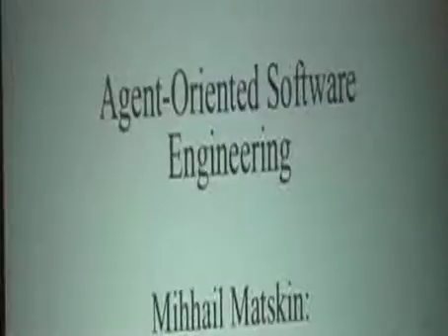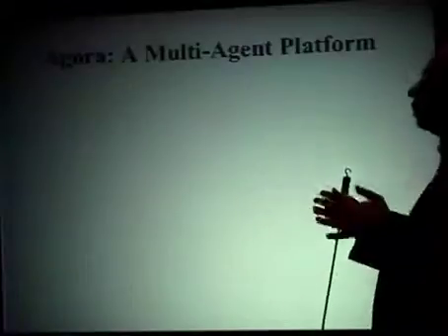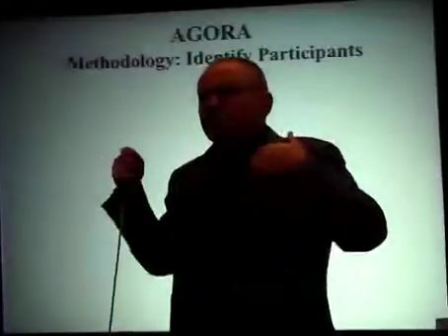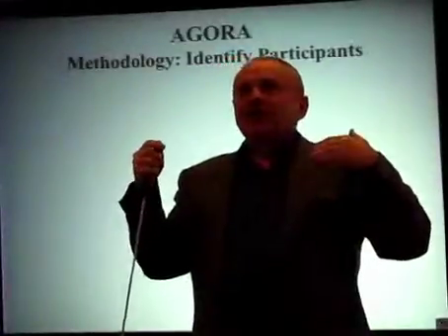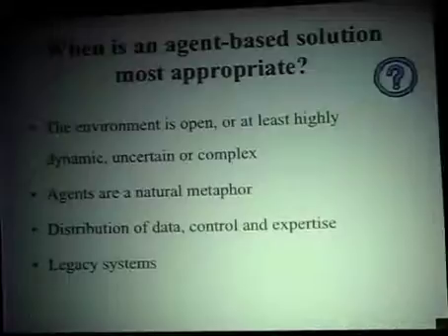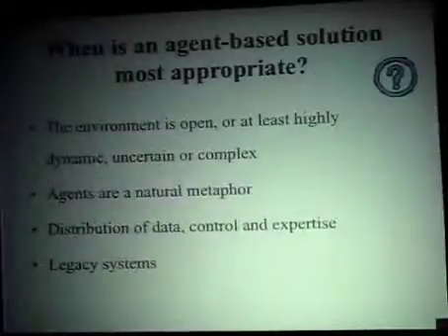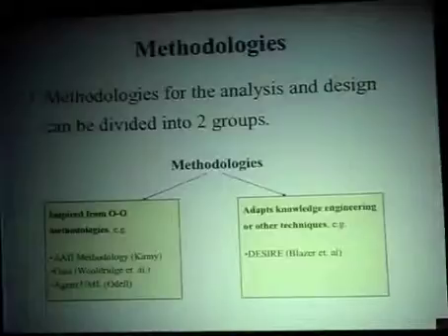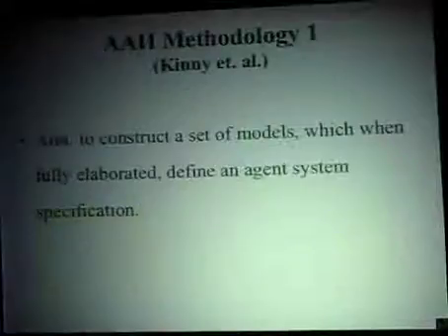Agent Oriented Software Engineering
Professor Mihhail Matskin, Professor of Software Engineering, introduces Agent Oriented Software Engineering.

Part of the 'Distributed Artificial Intelligence and Intelligent Agents' course given at the School of Information and Communication Technology (ICT), Royal Institute of Technology (KTH), Stockholm, Sweden.